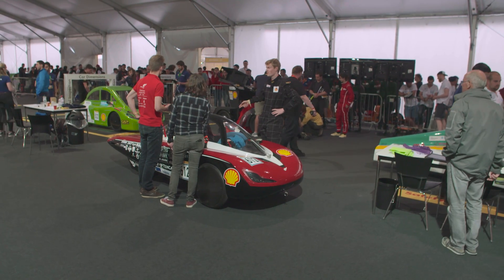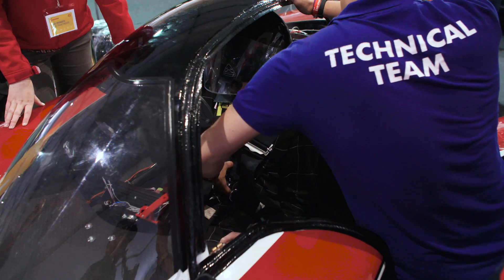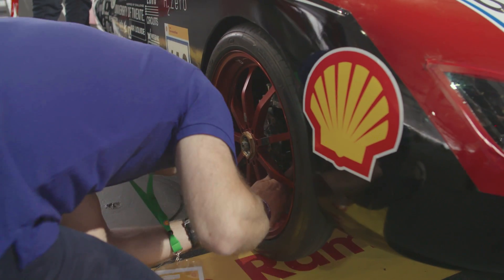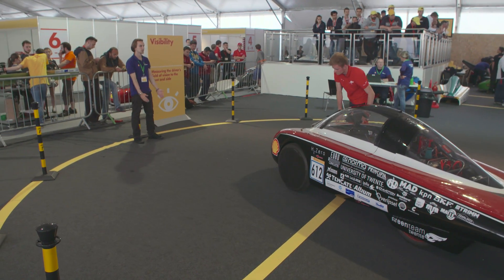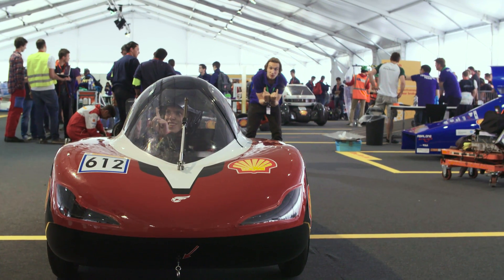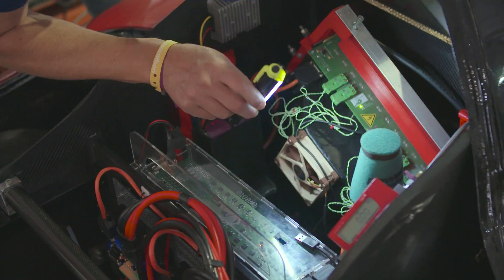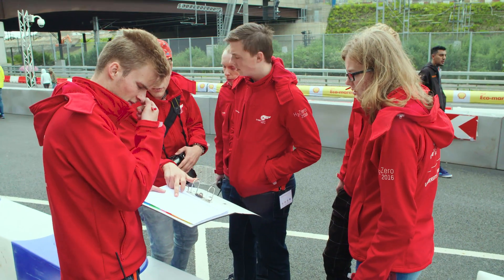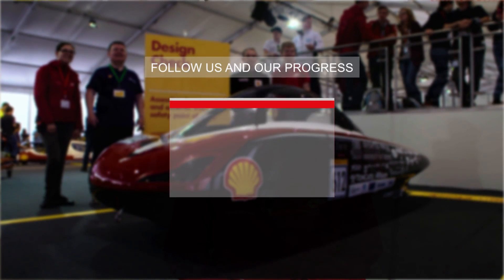Green Team Twente - Daily report of the Shell Eco Marathon 2016 - Day #2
The Green Team Twente continued their technical inspection on the second day of the race. After the inspection closed at 6pm, only the window wiper test had not been compleded. Furthermore the team took a walk over the race track to gather information for the driving strategy. Tomorrow we'll hopefully be able to finish the inspection and start testing the car on the race track.